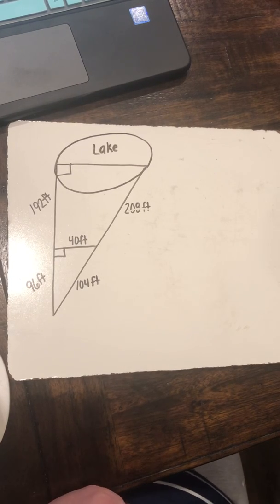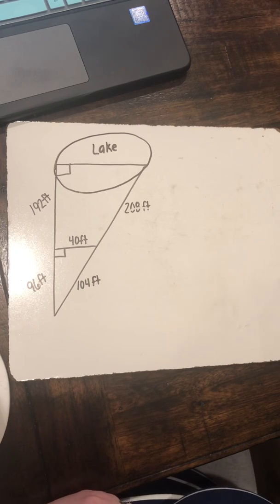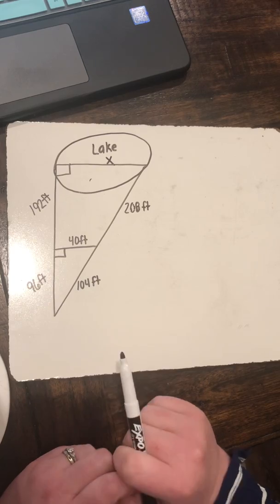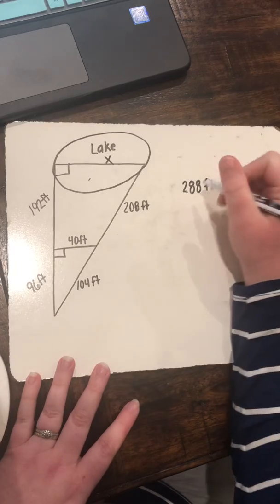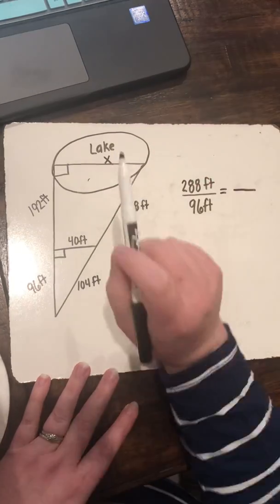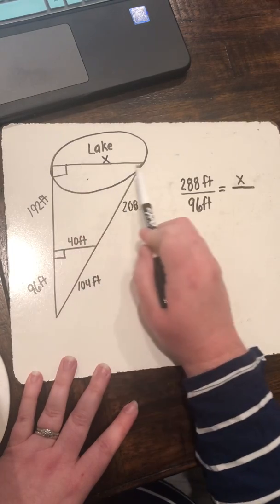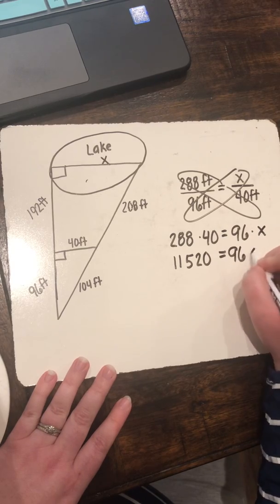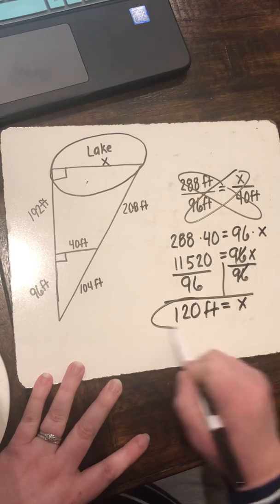Indirect Measurement (7th grade)